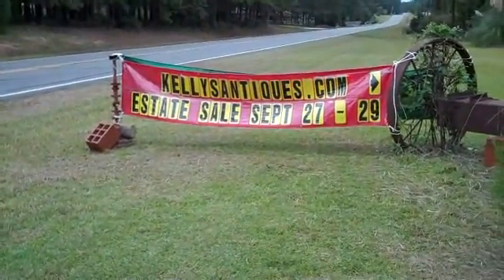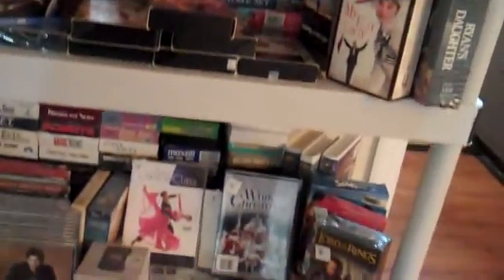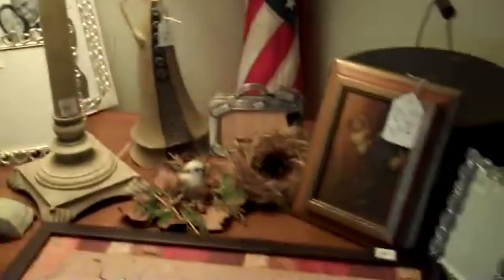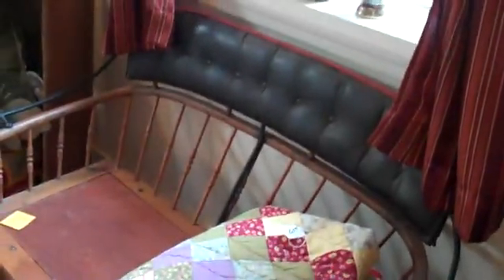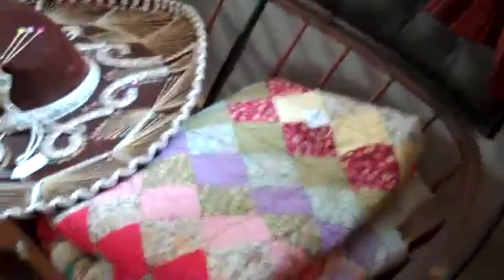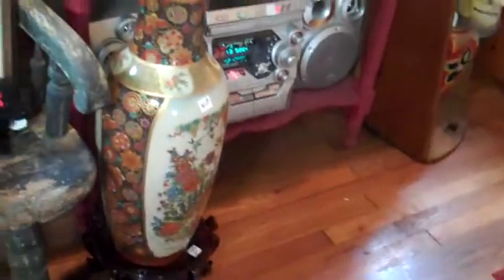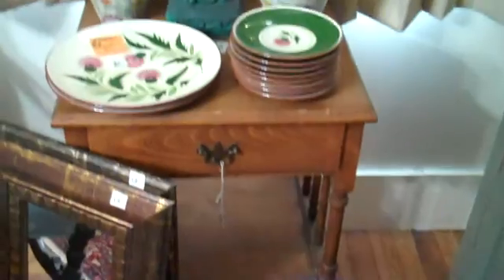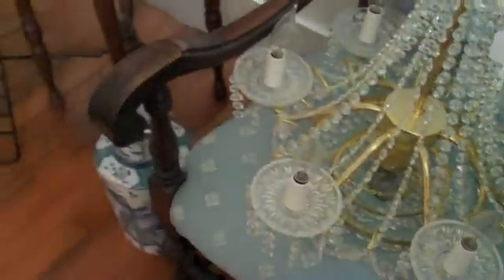# 1 Living Estate Sale~Sept 27th -29th ~Primitive Butter Churn & Primitive Antiques